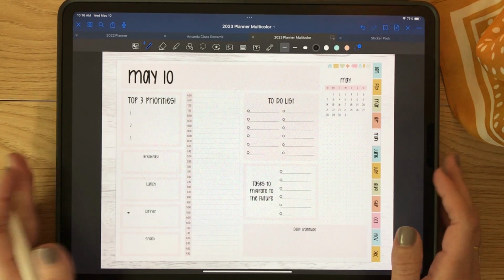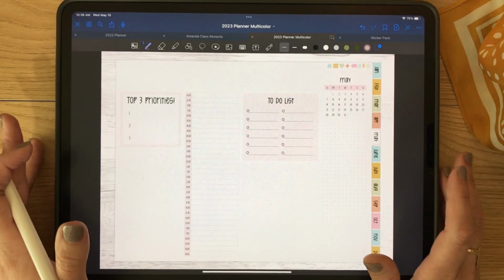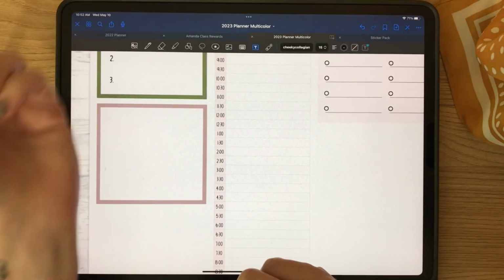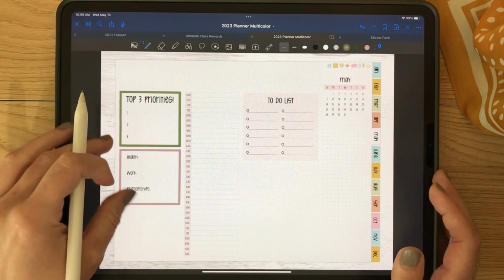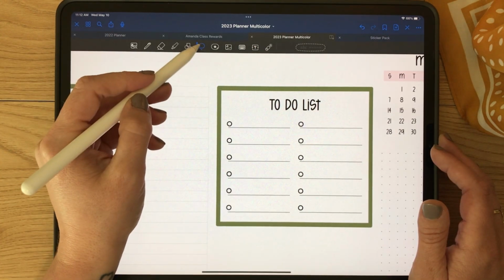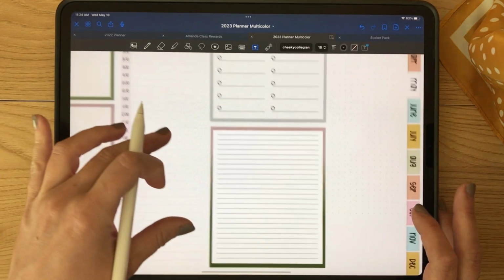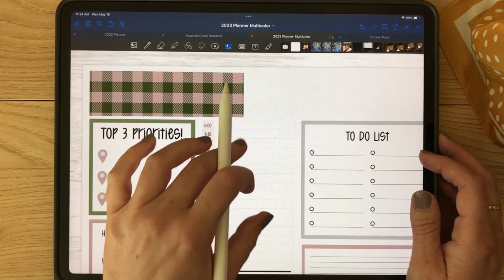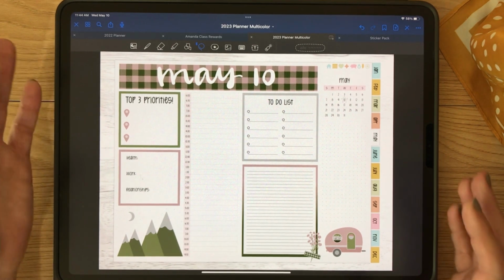May Plan With Me | Daily Spread Digital Planning | Goodnotes 5 + iPad Pro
Hey everyone!

I'm back again with my daily setup!

Today we are using the Vintage Rose Color Palette:
MATCHING HEX CODES: # B5B5B4 # 6F774D, # 374718, # B79998

The video I mentioned where I got the Health, Work, and Relationship block inspo from is here:
How I Manage My Time - The Trident Calendar System

If you want access to this month's stickers, you can join my Patreon, find my bundles on Creative Market, or visit my online shop if you are based in the US! Links to everything are below:

Creative Market bundles - if you are looking for any of the bundles and are located outside the US but aren't interested in Patreon at the moment, I recommend purchasing via Creative Market.

Lastly, for anyone in the US who wants to make individual purchases, I've opened my shop and you can check that out here!
Sticker Set 1 - Camping Fun

HAPPY CREATING! 🥳